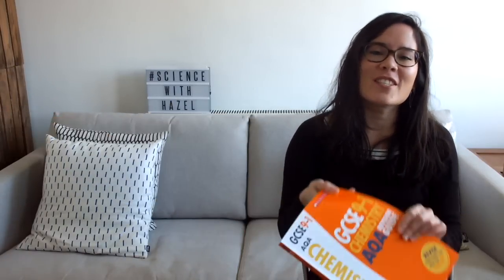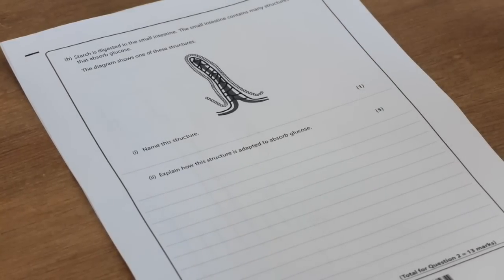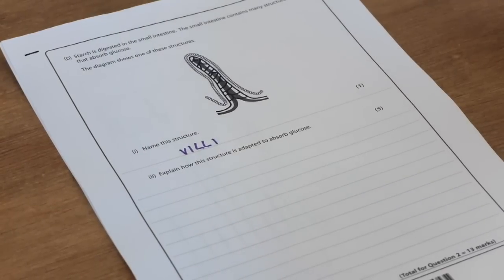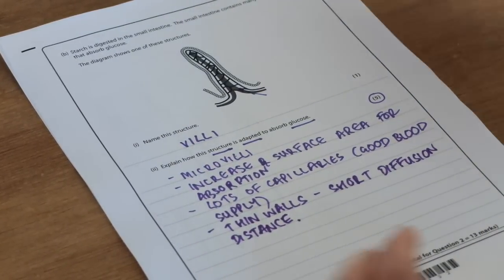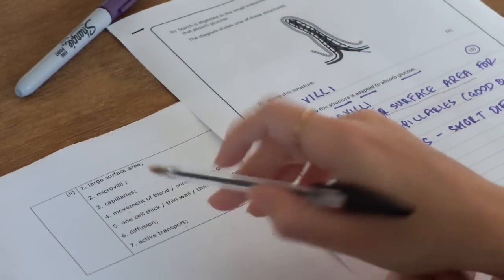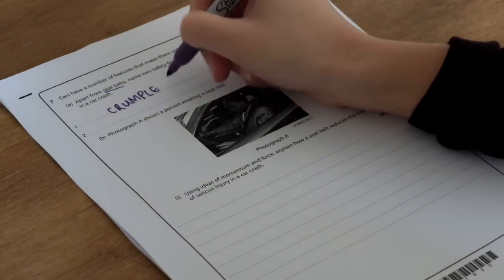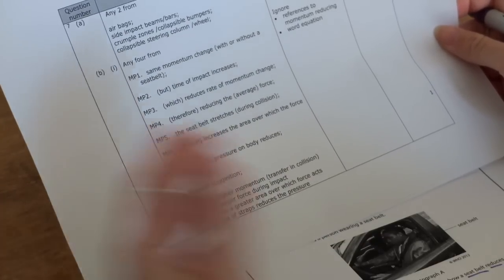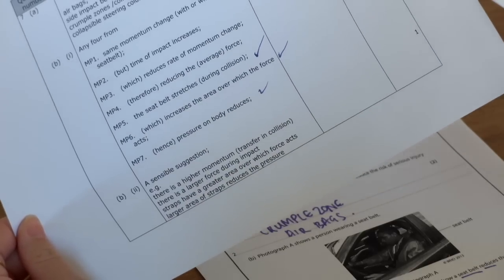Easter Revision Plan - GCSE Science Revision - SCIENCE WITH HAZEL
In this video, Hazel tells you how to create your bespoke GCSE or IGCSE revision plan for the Easter holidays. She tells you the best way to focus your revision, and how to use past papers to ensure you hit those top marks.